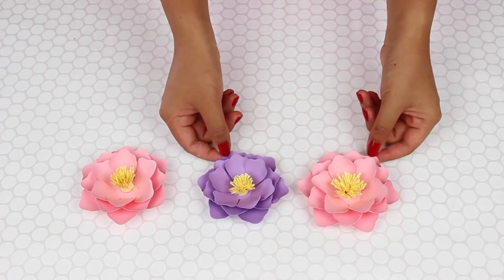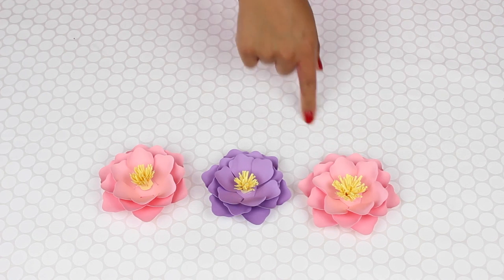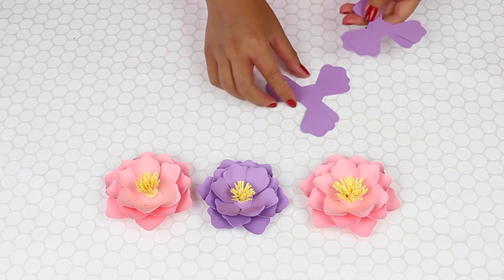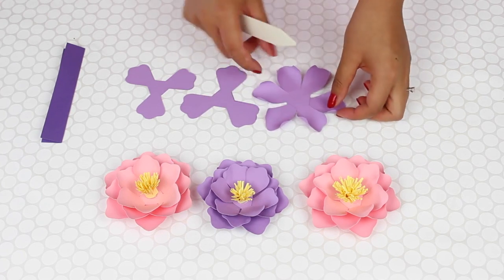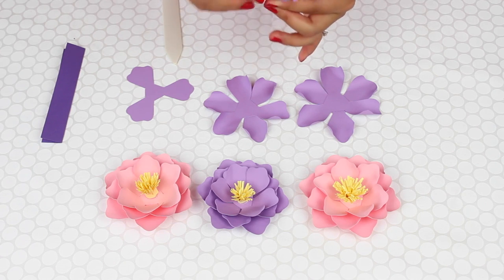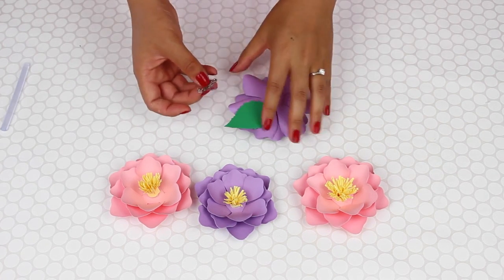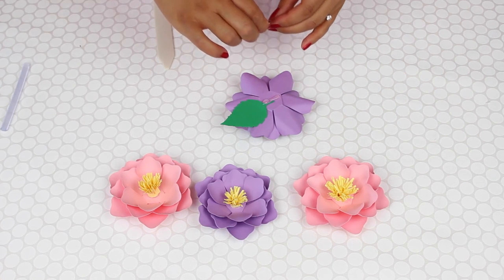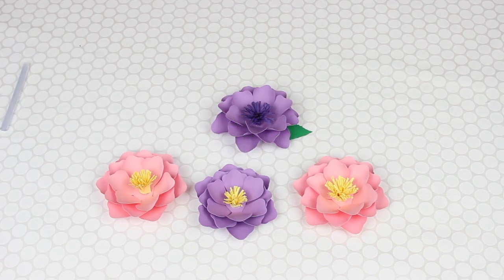Mini Paper Flowers for Weddings and Events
Hi everyone! Here is a video on how I put together my mini paper flower that can be used as a corsage, brooch, gift topper, decorations, etc.

I used my "mini" template #13 for this flower :)

If you'd like to see more of my work, join me on instagram